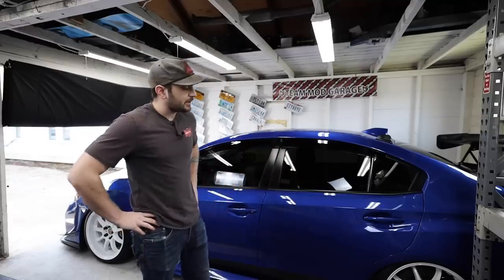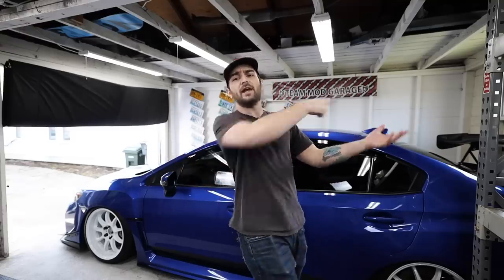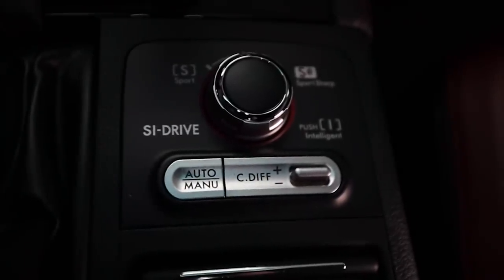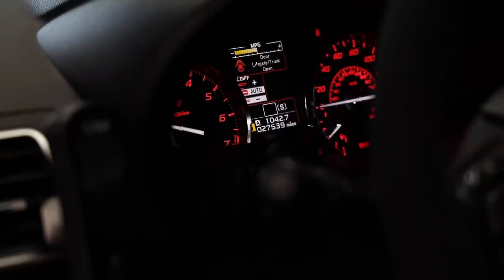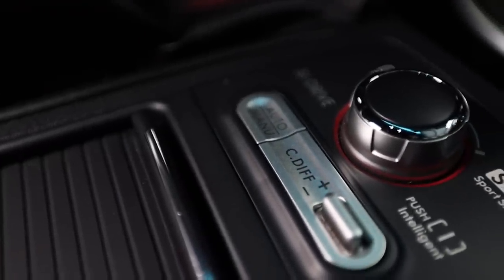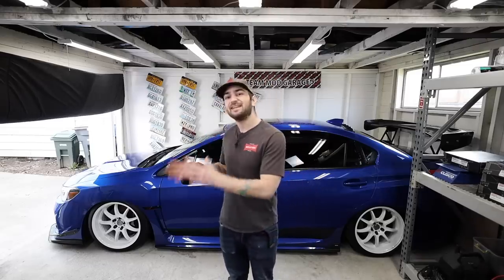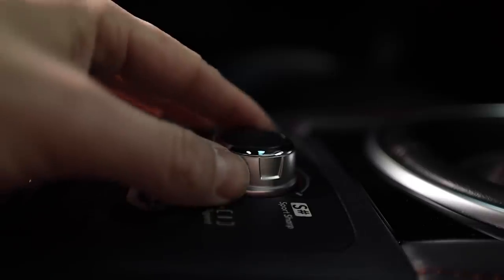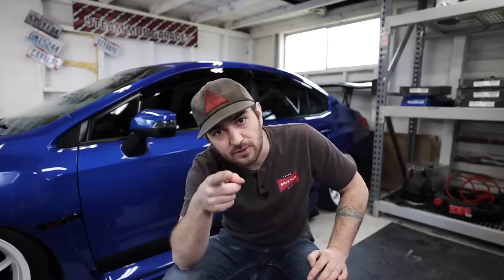Subaru STI DCCD (Driver Controlled Center Diff), SI Drive Explained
You guys requested this one so lets talk about it, In this video we talk about what the DCCD (Driver Controlled Center Diff) and what the VDC (Vehicle Dynamic Control) Do. Not only do we talk about them but we also go out and use them to see if we can notice significant feedback from using the DCCD in the Subaru STI.

Please note I rendered to the SI drive as VDC when in actuality it is the SI Drive. The VDC has to do with the torque vectoring and the Stability and traction control which are still intertwined with the DCCD.